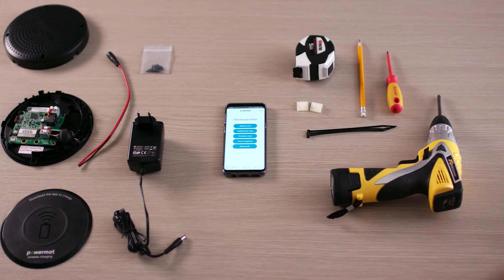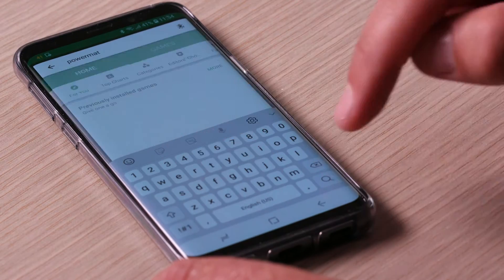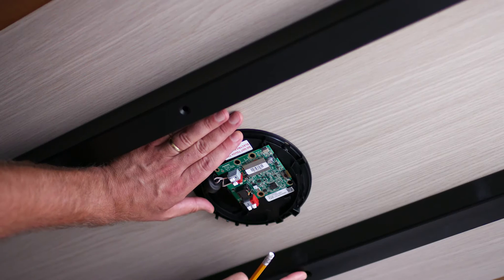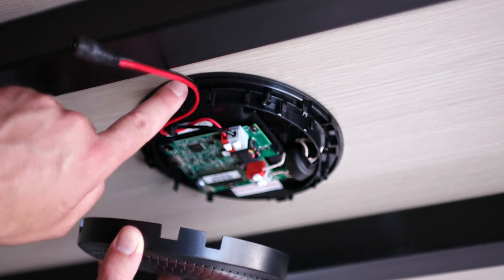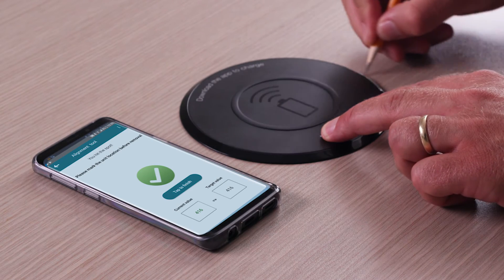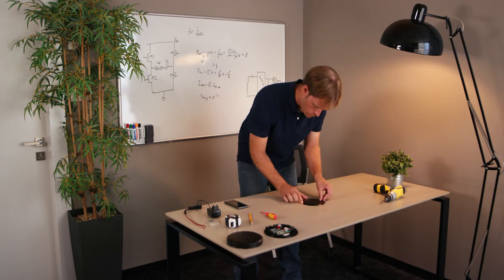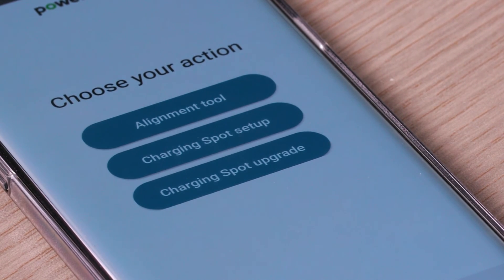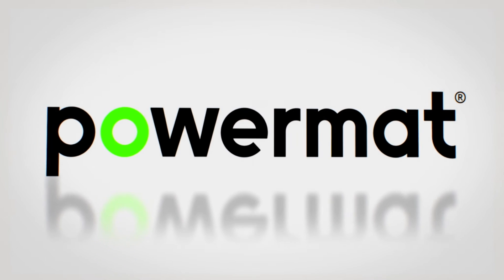Powermat Charging Spot 4.0 Installation instructions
Charging Spot 4.0 turns almost any surface into a wireless charging station. Without having to drill holes in the surface, Charging Spot 4.0 provides 15W output power to surfaces up to 1.5’ thick. Charging Spot 4.0 is simple to install and set up. This video will walk you through the installation process, so you can wirelessly charge too!